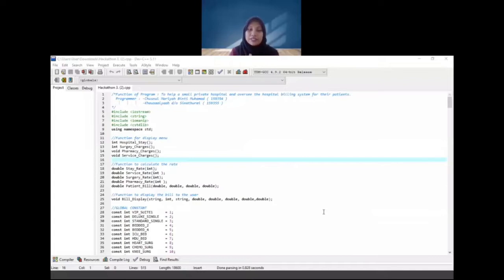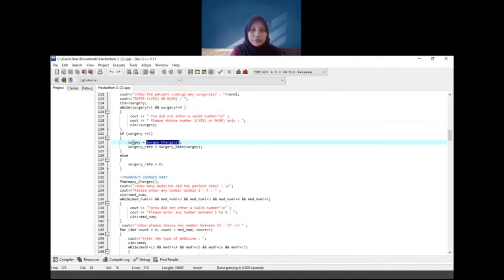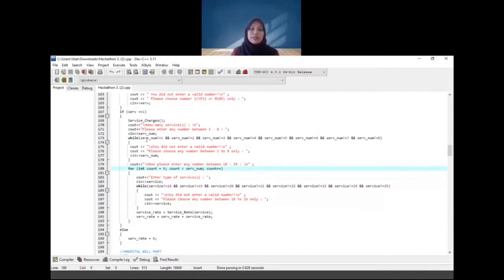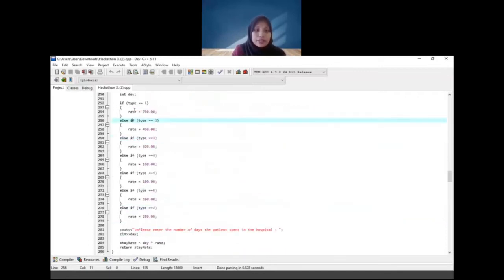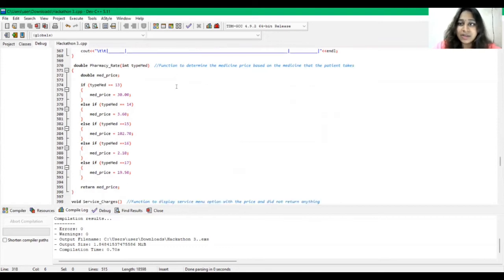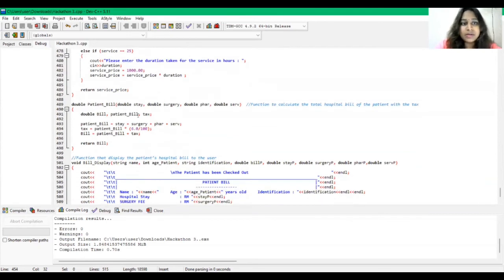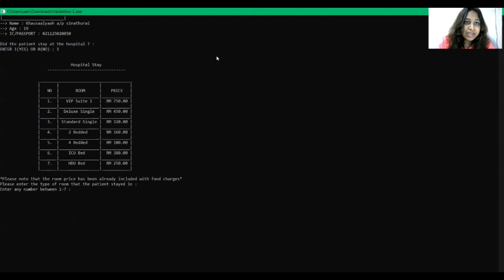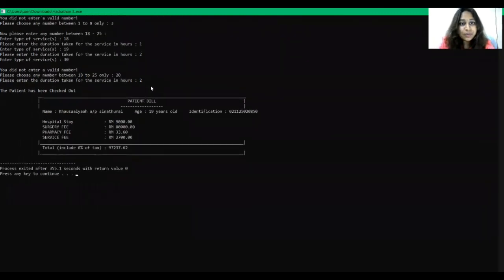CPT 111 ASSIGNMENT 3